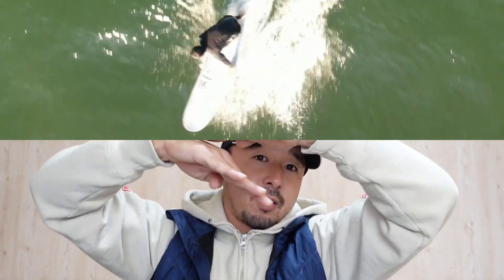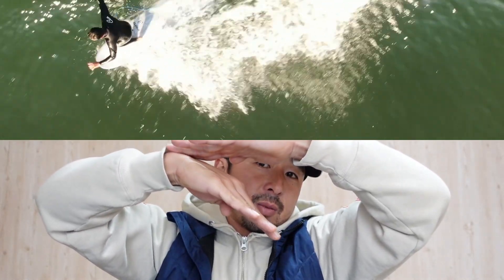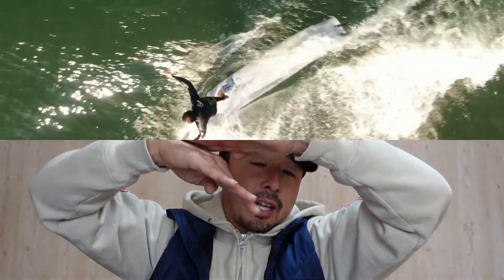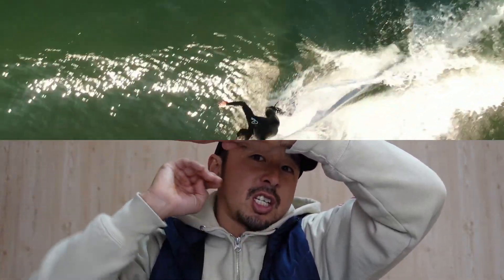真上から最速テイクオフ⇨２秒以内にノーズ⇨ハングテン⇨カットバック→レイバック